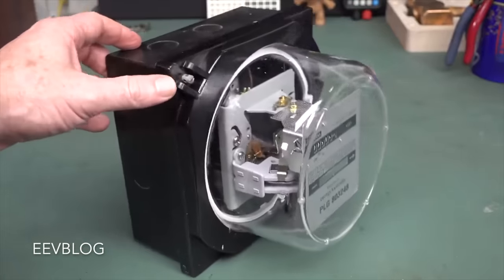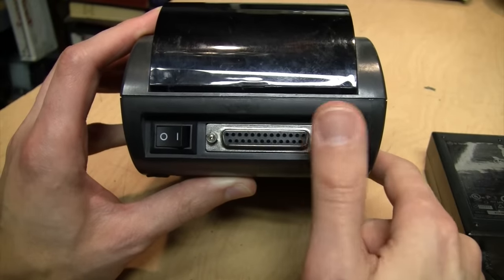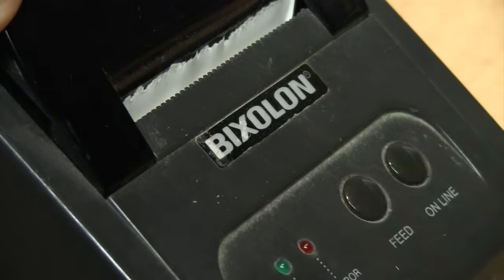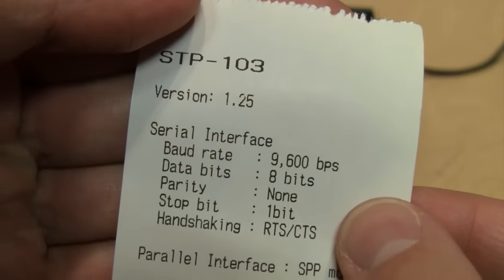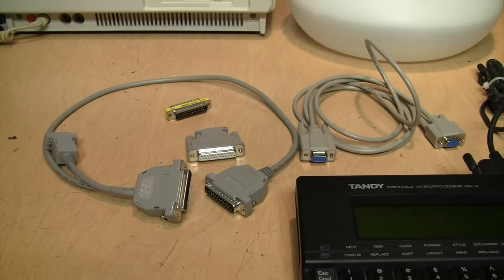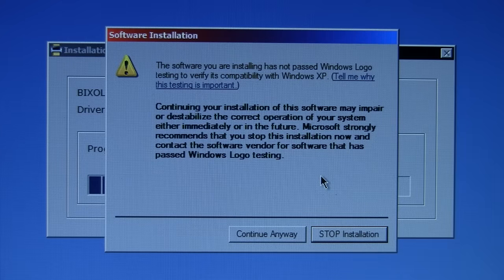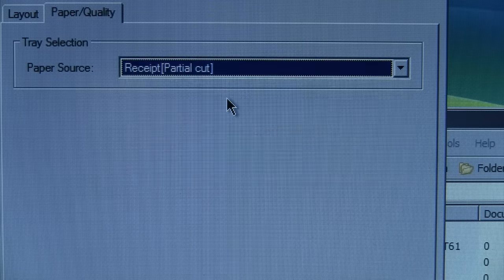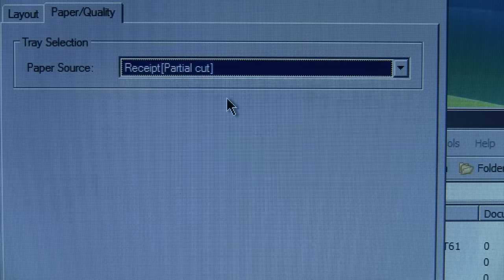I got a receipt printer. 🖨️ Now what?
Having fun with a POS thermal receipt printer (Point Of Sale, that is), the Samsung Bixolon STP-103. YouTube's automatic captions transcribed Bixolon as "big salon"... and it certainly could've been used in one!